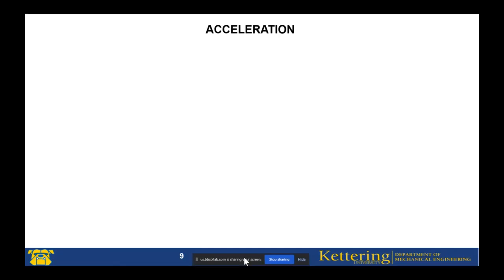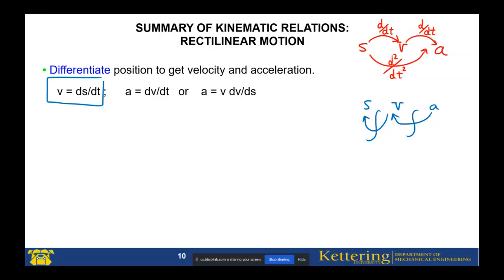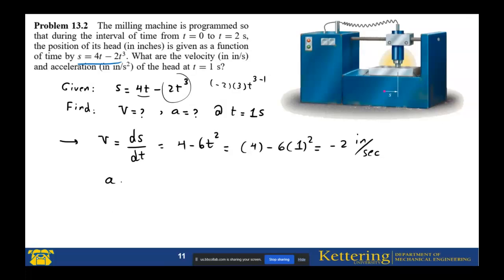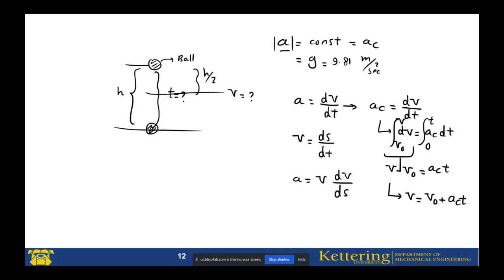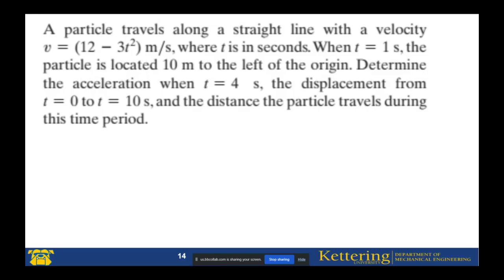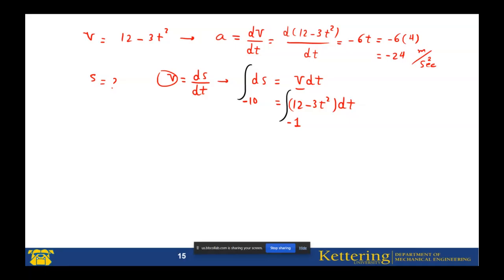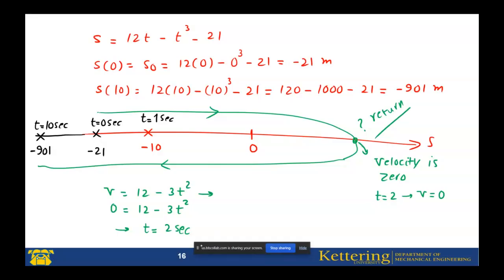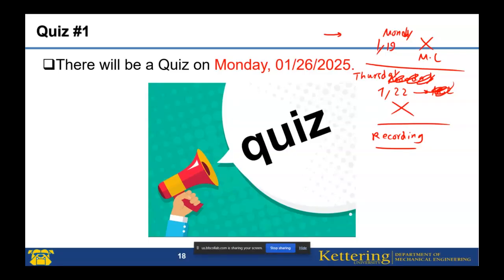1 15 2026 dyn